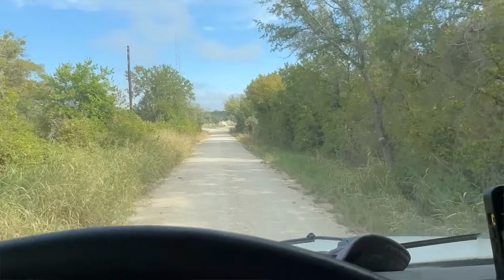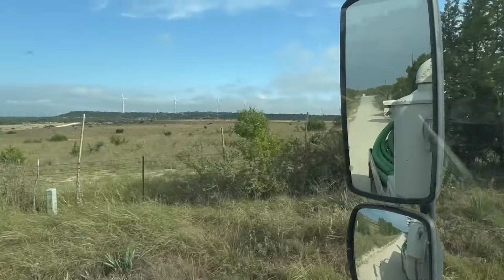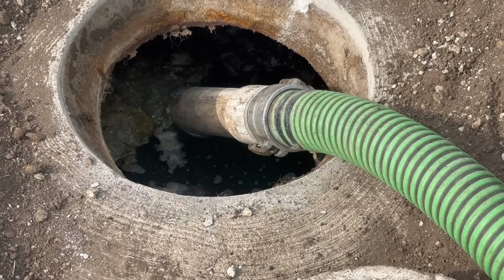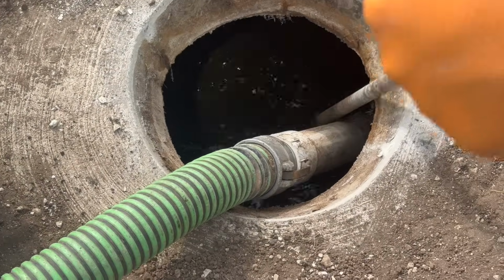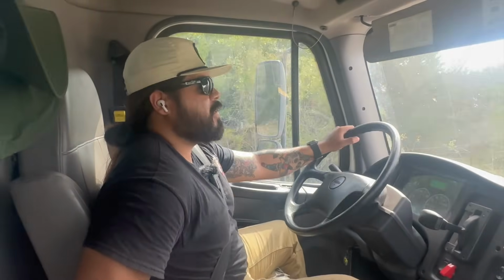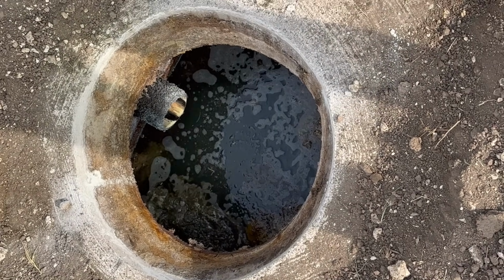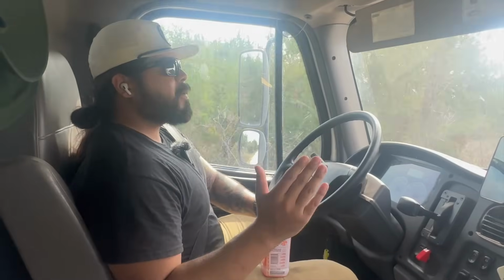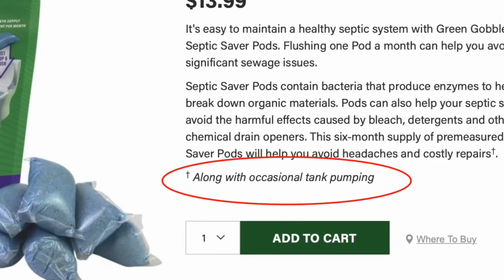Best Looking Septic Tank I’ve Seen. How?!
This septic tank was installed in 2016. There are 2 people living in the home, and they are very careful about what goes down the drain. If they keep up this pattern of maintenance their septic tank should be just fine for years to come!

Cobra Products 60500 Flat Sewer Rod, Gray, 3/4" x 50'

Prototek | FTP-8 | 512 Hertz Frequency Flushable Sonde

RIDGID 19238 NaviTrack Scout Locator

RIDGID 40798 SeeSnake MicroReel

Use Key Code: PPS
at checkout

Ditch the Wipes Below 👇

Bidet I use